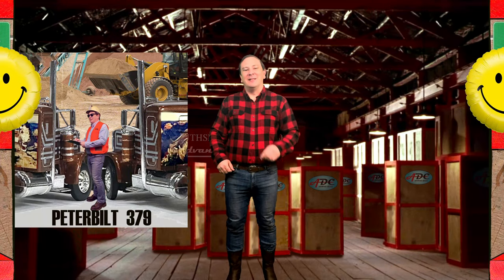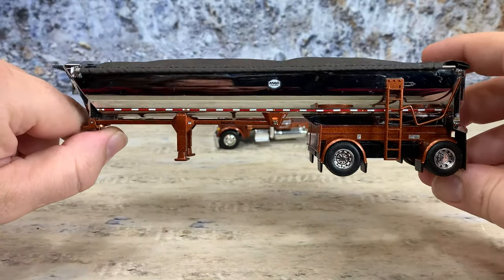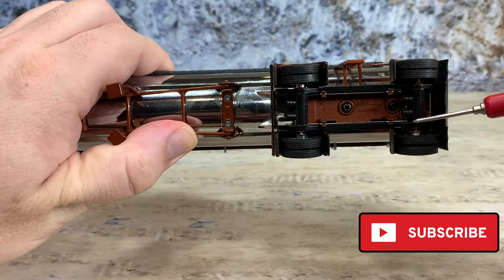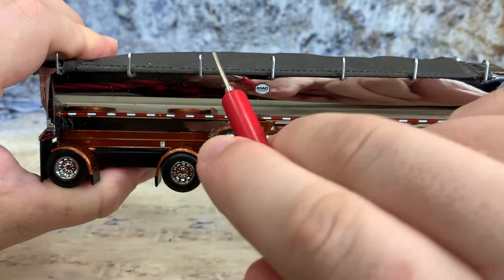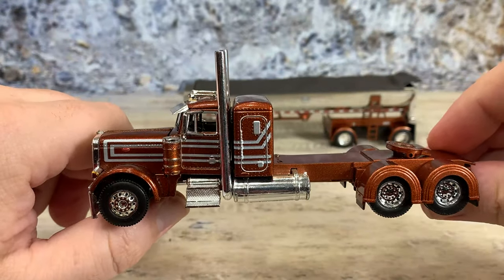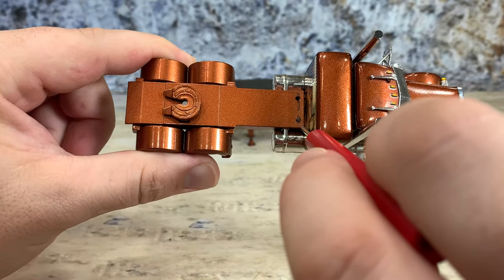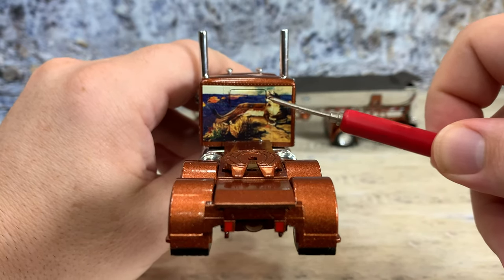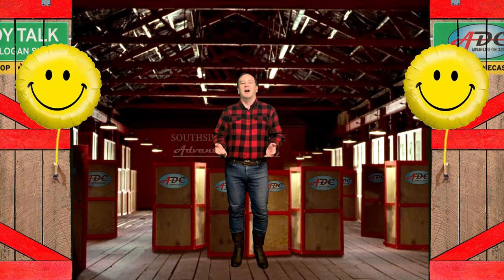Custom Show Trucks - Mural Trucks - DCP 64th Scale Peterbilt 379 Chrome Mac Macsimizer End Dump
One cool feature some truck drivers put on their custom show trucks is a mural on the back of the sleeper.  See a few real trucks and a review of the only DCP Peterbilt 379 with Mac Macsimizer End Dump Trailer to have a mural on the back of the sleeper.

Get my FREE Copy of “First Gear’s Fallen Flag Series”

Key Moments in this Episode:
0:00 Introduction
0:47 Back of Semi-Cab Murals
1:10 Custom Show Trucks
1:27 DCP 64th Scale Custom Show Truck Peterbilt 379 with Mac Macsimizer End Dump Product Review
1:58 DCP Custom Show Chrome Mac Macsimizer End Dump
7:58 DCP Custom Show Peterbilt 379 with Mural on Sleeper
11:00 DCP Sleeper Mural
12:09 Conclusion
12:40 What to do Next

Boom!

I’m Logan the 64th Gear Jammer Skeele.

Today I want talk about a Pete 379 tractor with a Mac half round end dump trailer.  If you saw my video on mural trailers this is sort of an extension of that video.  In that video I covered digital vehicle wraps for all kinds of vehicles from partial wraps to complete wraps.  But when I talked about tractor trailers, I did not have a back of cab mural to show.

It is highly unlikely the back of tractor cab will have murals on them because of the back side cowlings that are seemingly so close to the trailers it makes a mural quite pointless.

However, I do have one back of tractor cab mural truck tractor in my collection.  It is a custom show truck and that is where most of these murals would appear.  At truck shows, showing off the back of the cab is normal so a mural would make sense and make the truck stand out…

And here we go. This is a Peterbilt 379, a very custom owner operator 379 with a Mac Trailers half round end dump on a spread axle configuration. It is a copper color with a chrome trailer. Isn't that beautiful? Now, as I said, this is the only truck I've got with a mural on the back of the cab. So I'm going to show that off after we talk about the trailer.